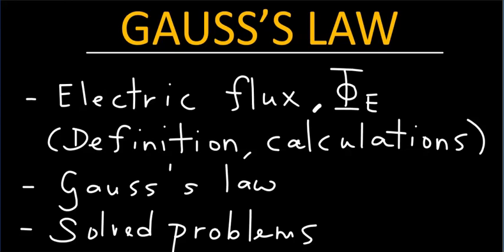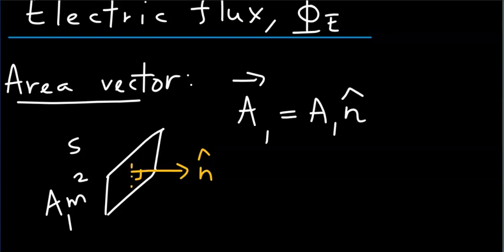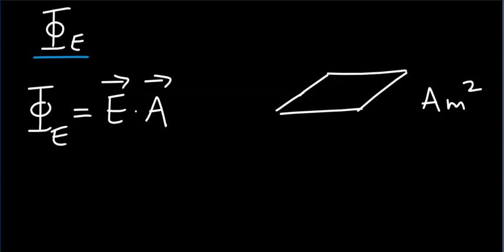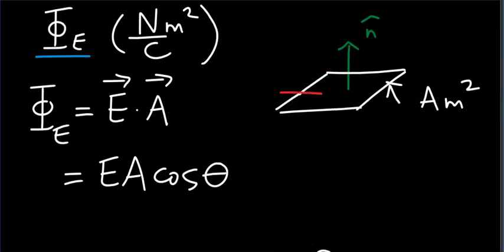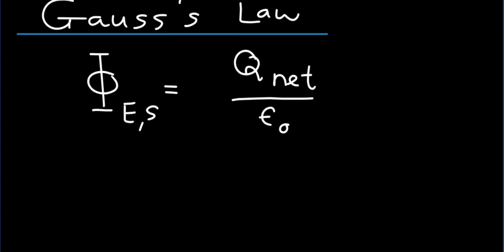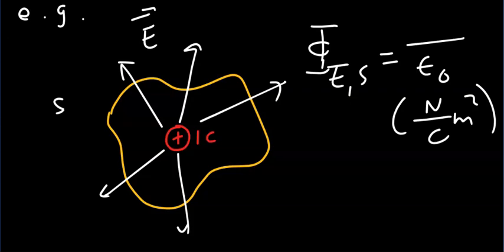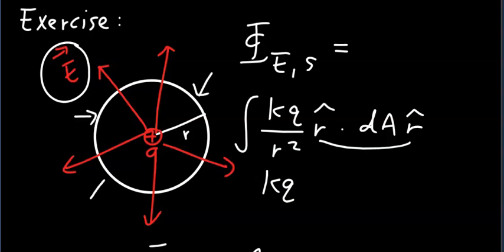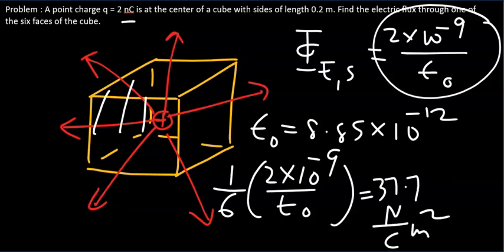Understanding Gauss's law - Physics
This video tutorial discusses Gauss's law.